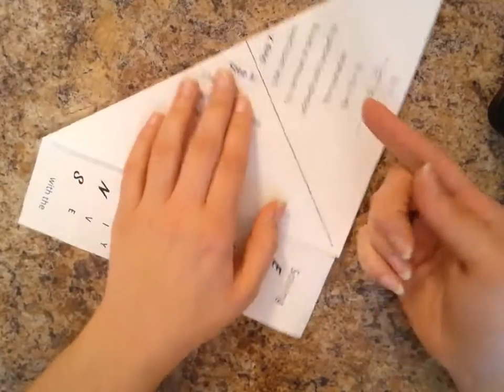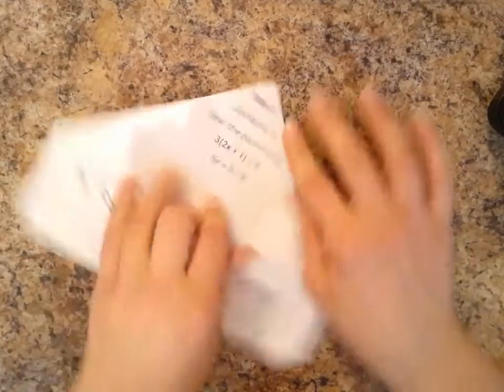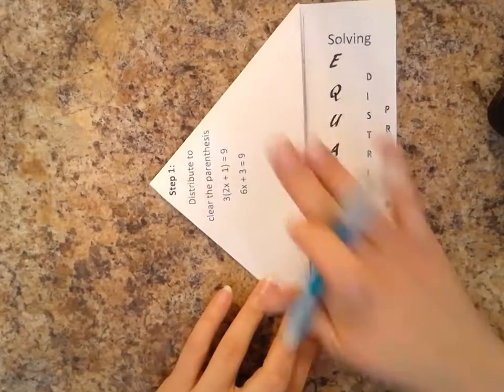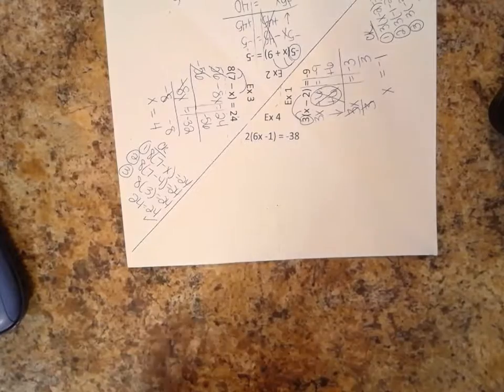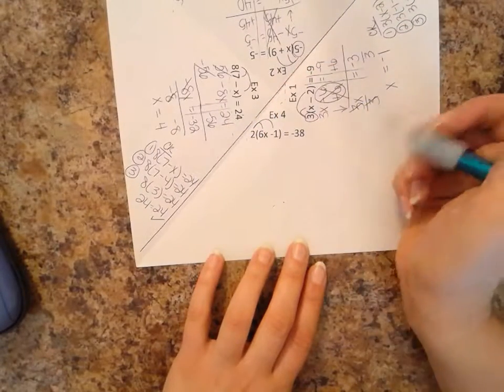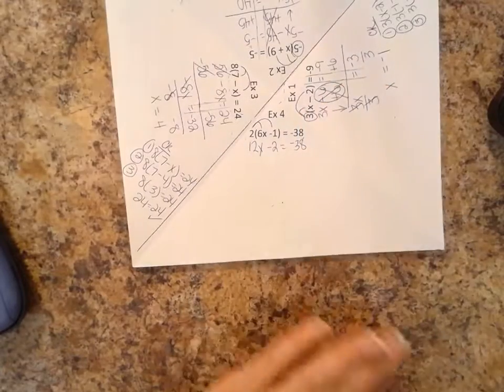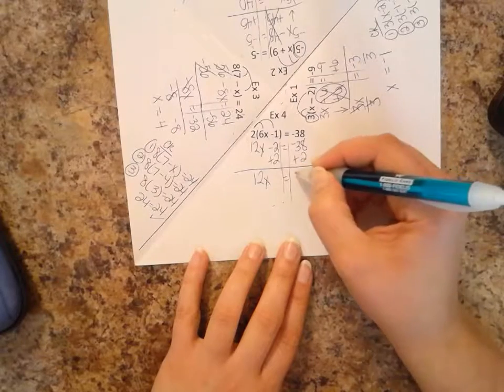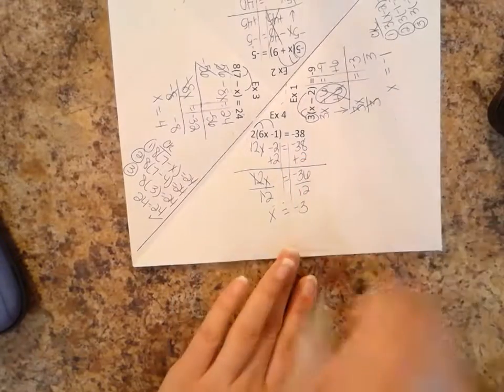Solving Equations w/Distributive Property